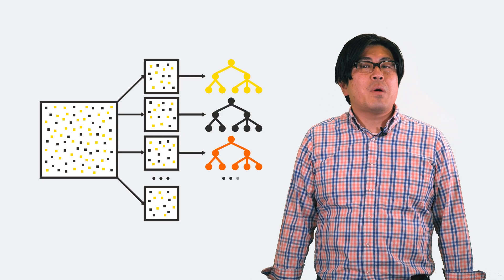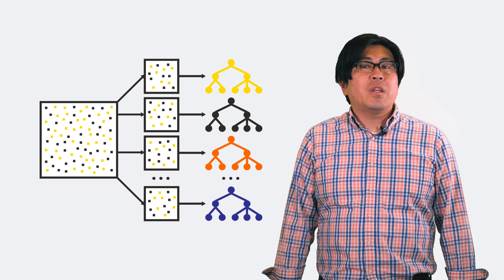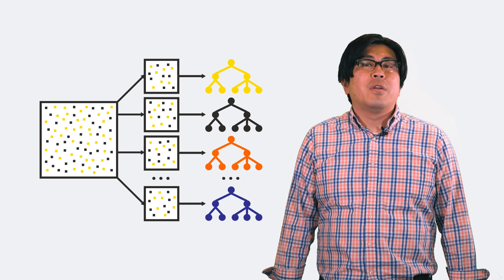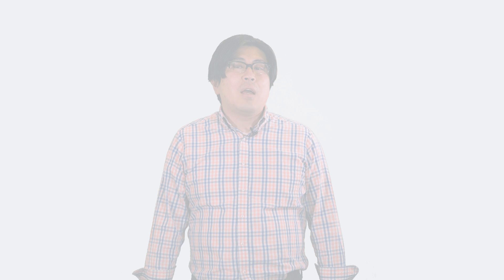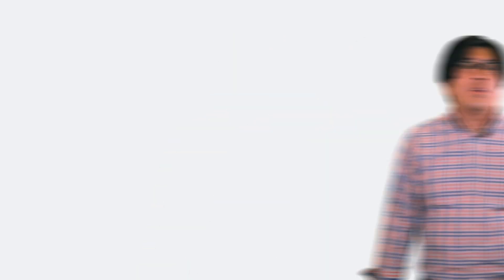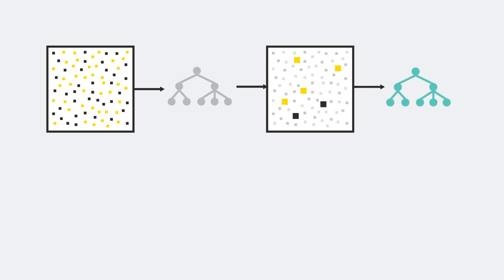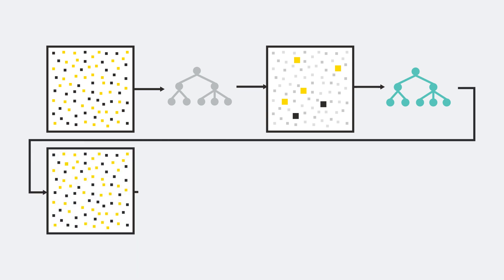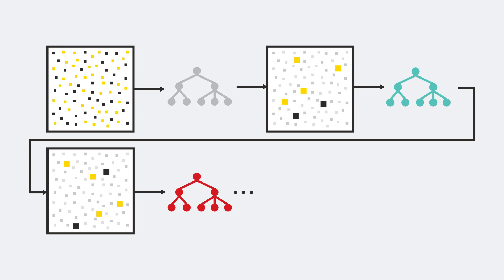Data Science Pronto! - Bagging and Boosting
What is the difference between bagging and boosting? A short answer by Satoru Hayasaka.